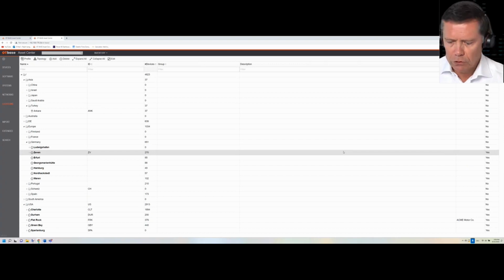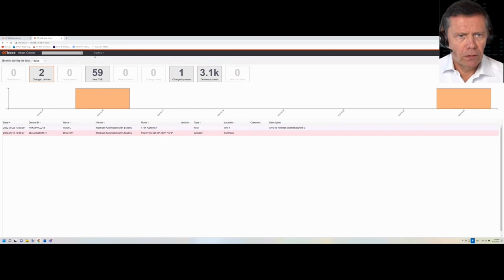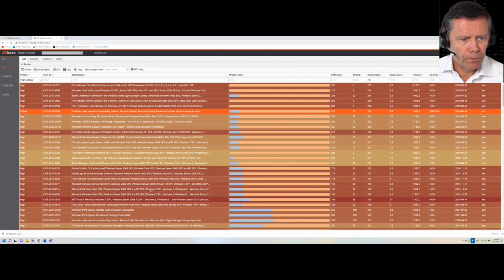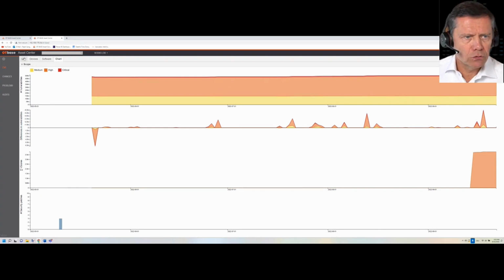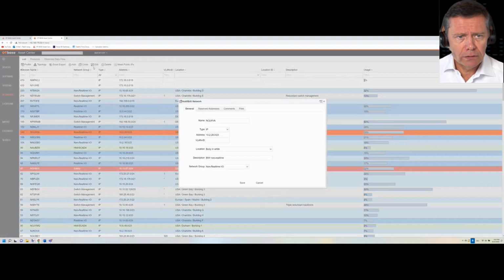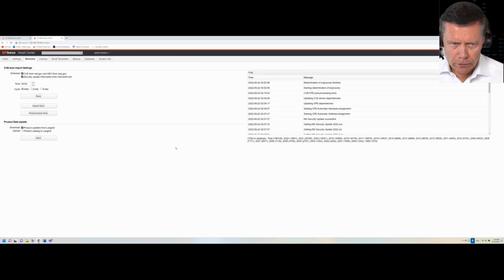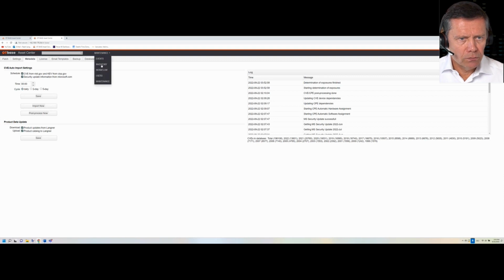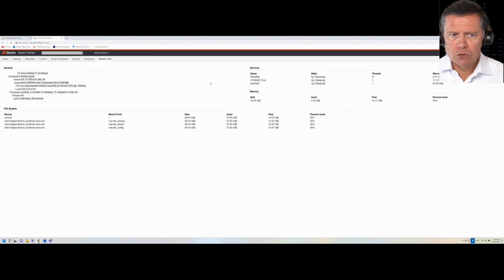OT BASE Asset Center 6.3 Webinar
Introduction to features new in OT-BASE Asset Center 6.3